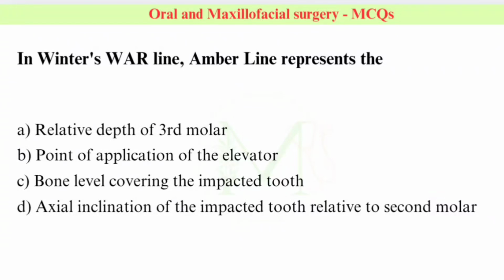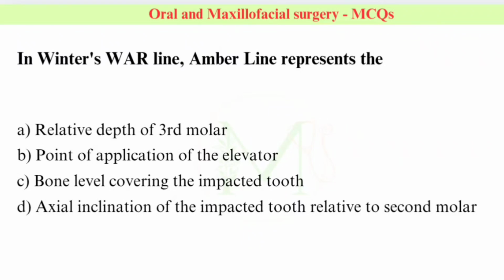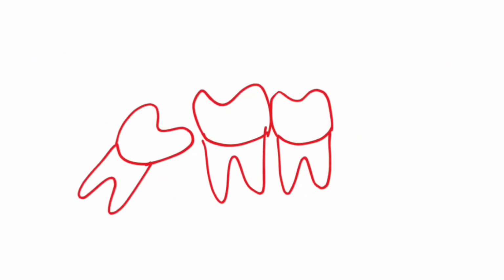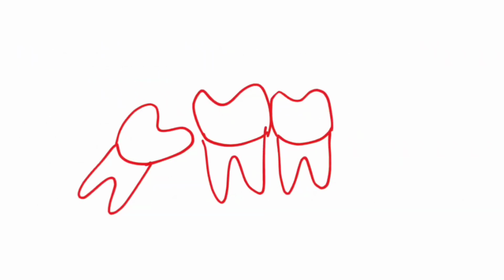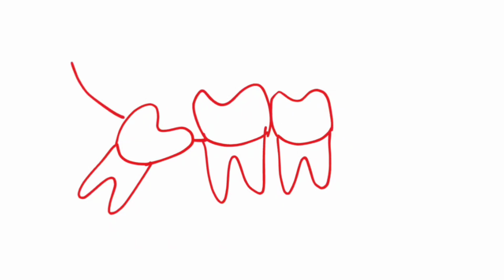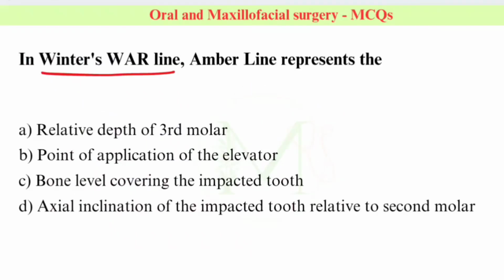MCQ - Exodontia and impaction (2) | NEET MDS | INICET | OMFS | Medinare